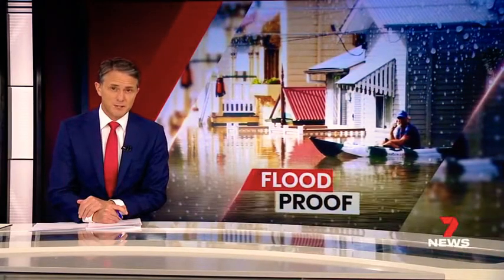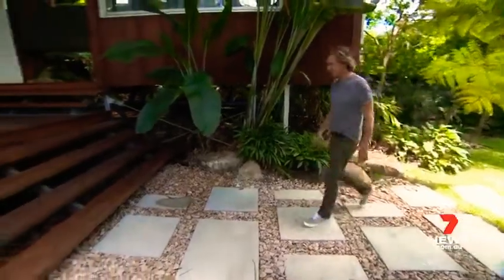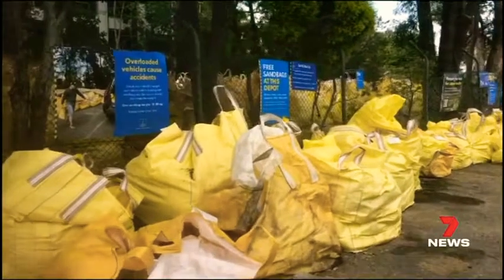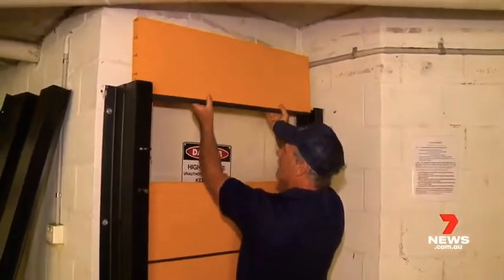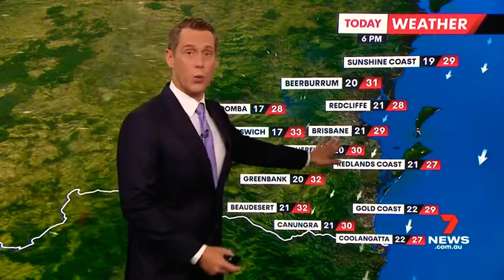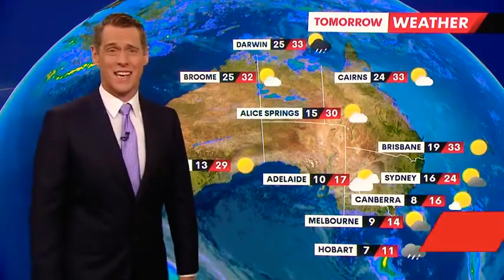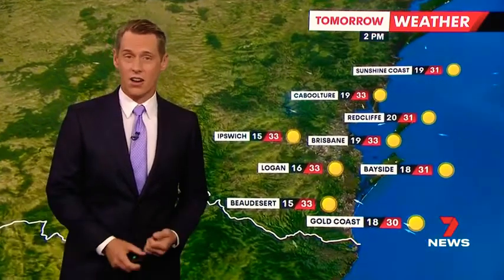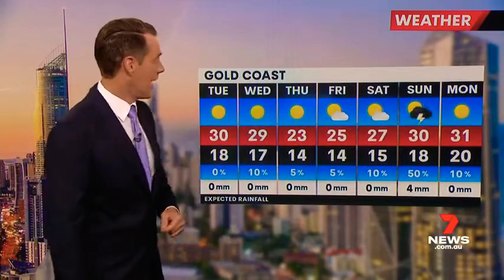7News Queensland - Weather and Closer Sponsored by Dulux, Monday November 14th 2022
With Sharyn Ghidella and Max Futcher (News), Ben Davis (Sport) and Tony Auden (Weather)